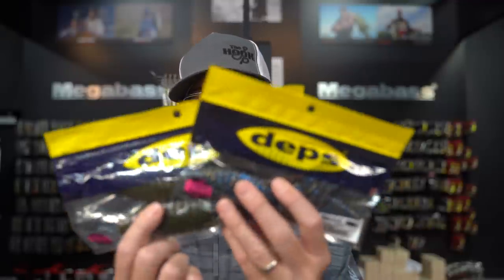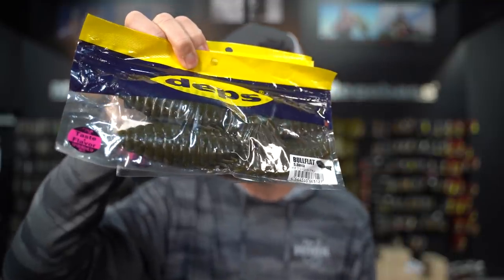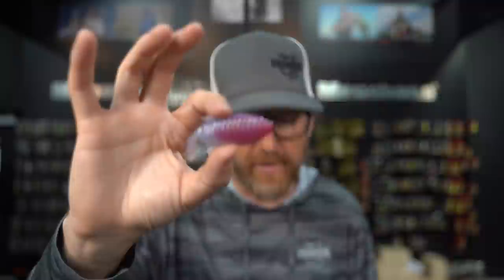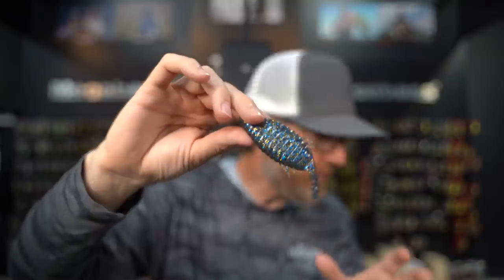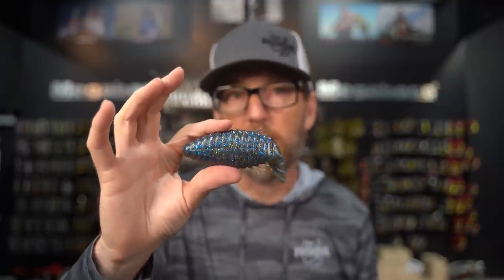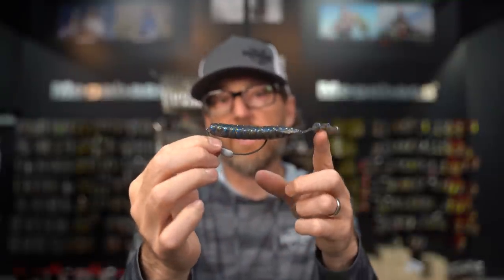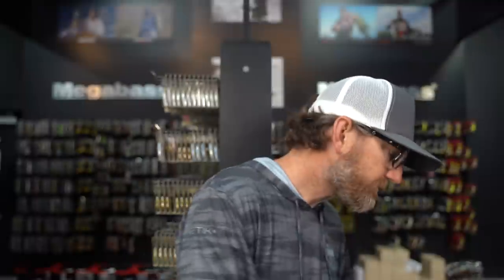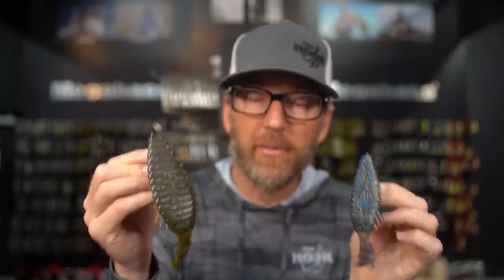Complete Rigging Guide For The Deps Bull Flat!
The Deps Bull Flat has become one of our favorite soft plastic baits to fish. Today, we breakdown the types of riggings that we do to each size of the bull flat so that you guys can maximize your fishing!